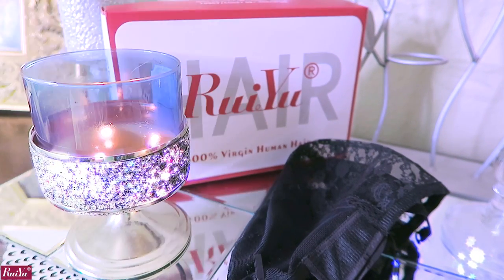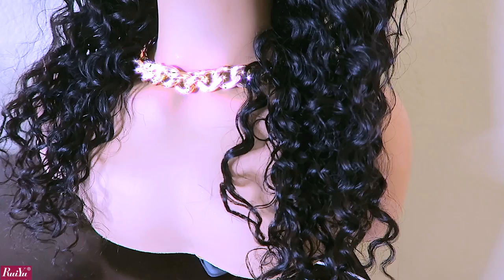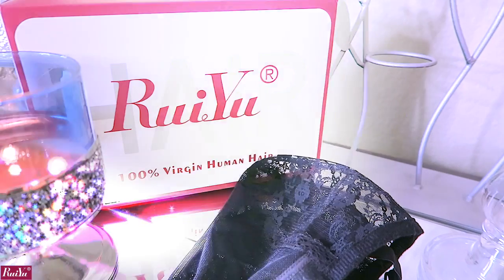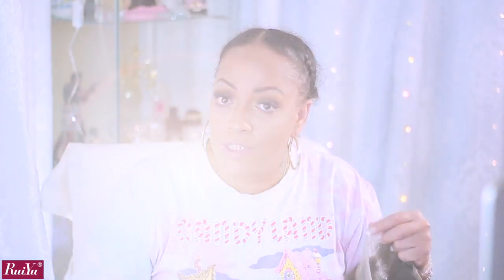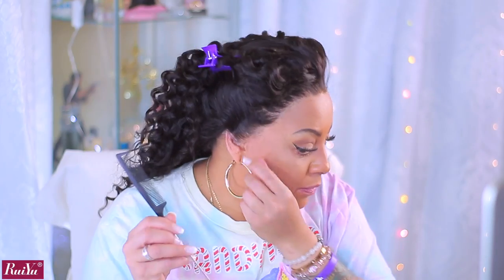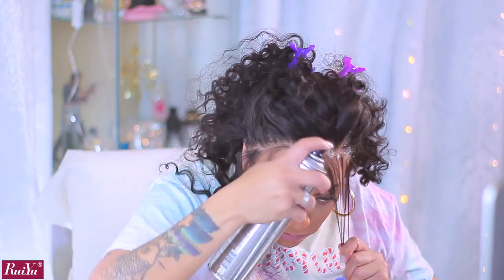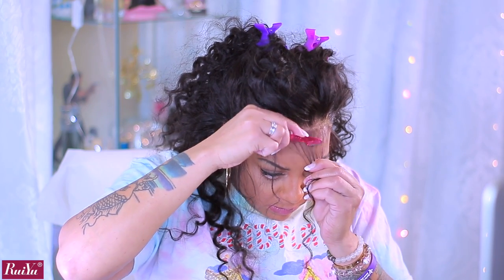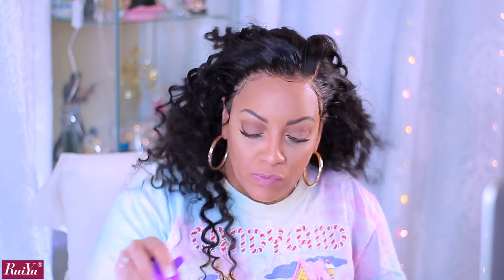SUPER CHEAP $159 22 INCH 13X6 TRANSPARENT LACE FRONTAL WIG BRAZILIAN WATER WAVE ft RUIYU HAIR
super cheap 13x6 transparent lace frontal wig for beginners easy lace wig install no glue pre plucked hairline, cheap lace wig review tutorial hair how to with muffinismylovers featuring ruiyu hair

3.28 Biggest Sale  (Mar 11th - Mar 29th):
2020 NEW ! Transparent Lace Wig 13X6 Water Wave Lace Front Wig Suit For Any Skin
13*6 lace water wave wig; Brazilian hair; 22 inches; 150% density

WRITE OR SEND US LOVE GIFTS TO:
Muffinismylovers

SOME OF MY FAVORITE SITES